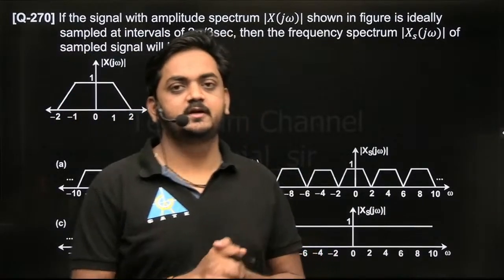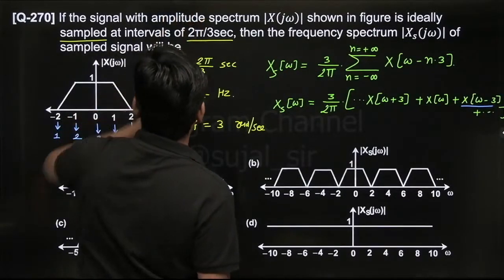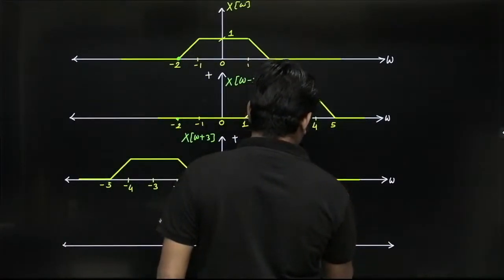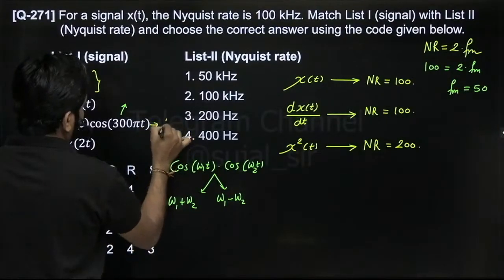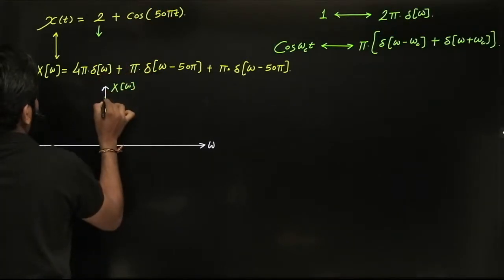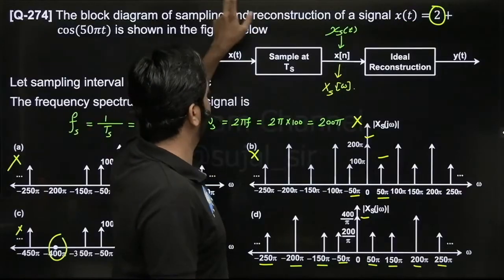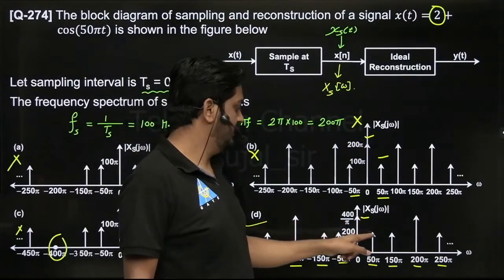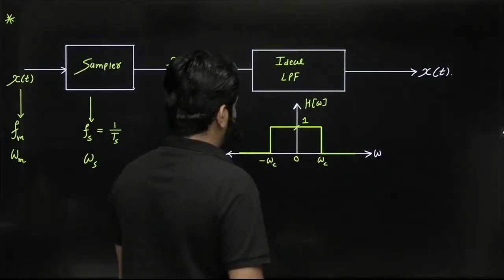#28 Super 200 Questions || Signals & Systems || by Sujal Sir